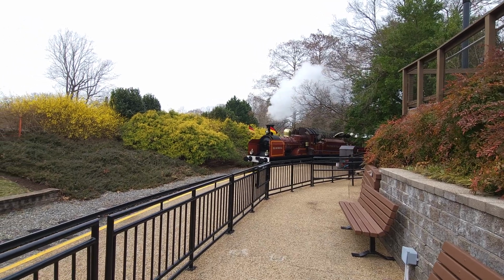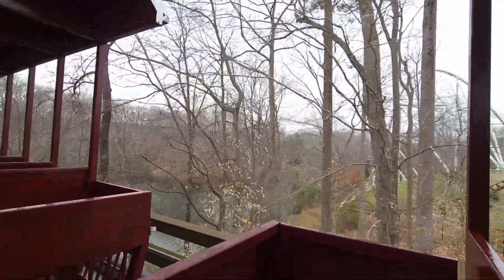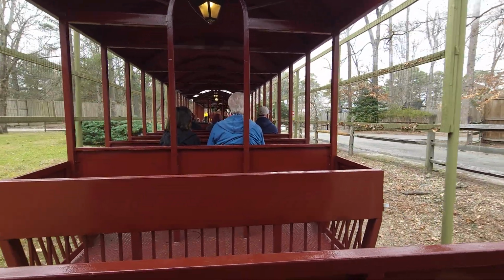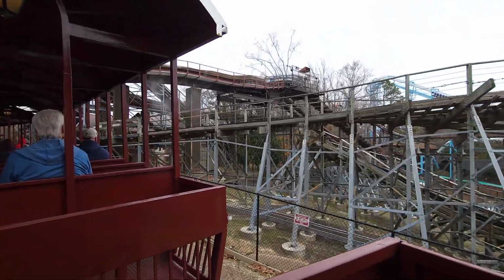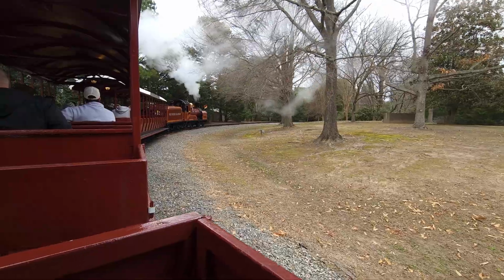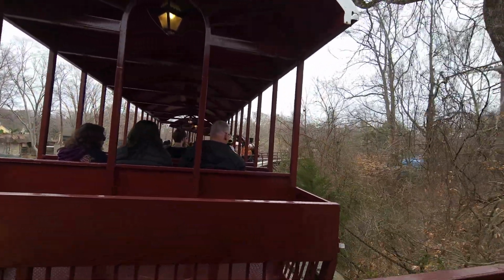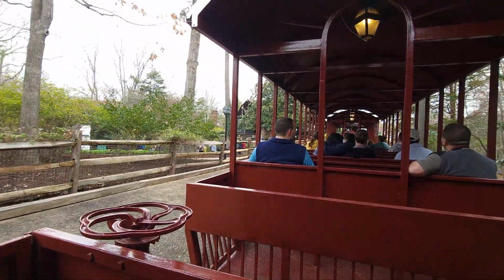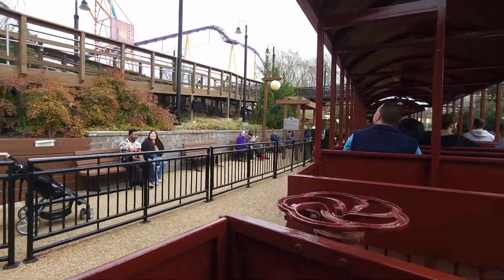All Aboard! A Scenic POV Journey Through Busch Gardens Williamsburg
We finally got on one of our bucket list trains to start the 2025 season, the Busch Garden's Railway in Virginia.

We visit all three stations for a complete trip around this amazing park.  It is mid March so the trees aren't in full bloom but you can see the new for 2025 Big Bad Wolf coaster being built so that is a win!!

Daily Content which includes both full length videos, reviews, tours, and shorts.

Also check out the "125 Roller Coaster Challenge - Trimmed & Stapled Podcast" on Spotify, Apple Podcasts and wherever you get your podcasts.

POV Series - 2025